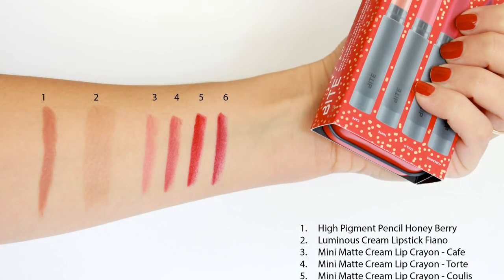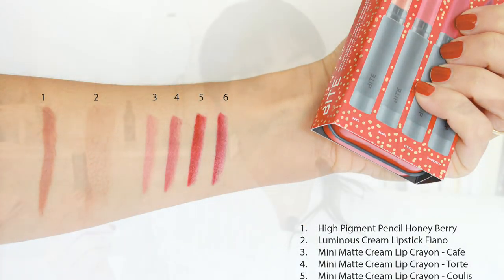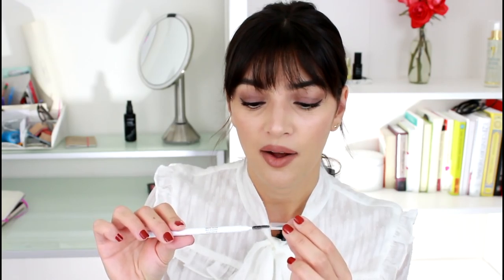Catch-up 51 | Genuine Glow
This week I wanted to film the usual catch-up post so that all of you on Youtube would be notified about the giveaway that I just launched on the blog. Keep an eye out this week for a video about a new makeup launch.

Eye Shadow - Kjaer Weis (Grace + new KW Eyeshadow that will launch soon)